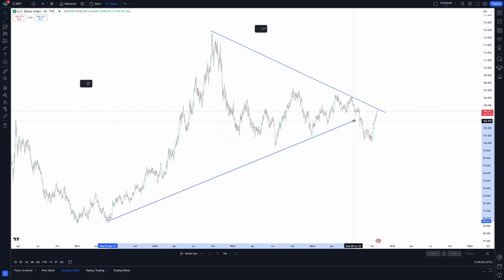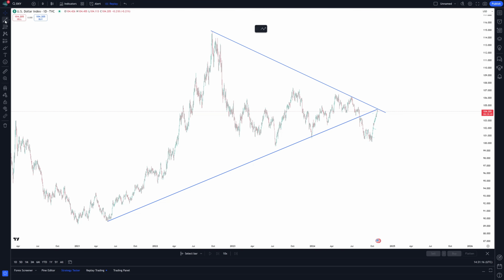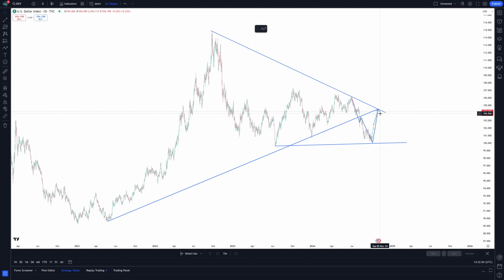Dollar Showdown: The DXY’s Next Big Move is Coming—Are You Ready?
In this episode from Edge-Forex, Vinit takes a deep dive into the Dollar Index (DXY) chart as of October 24, 2024. The DXY is at a critical inflection point, and things are about to get wild. Will it break above resistance and surge to 115, or crash below 102, taking the markets by storm? Vinit walks through the key levels, breaks down what the chart is telling us, and shares his bold predictions. Jump in the discussion and share your take—whether you agree, disagree, or think he's full of it! 💥🚀 DXY DollarIndex Forex